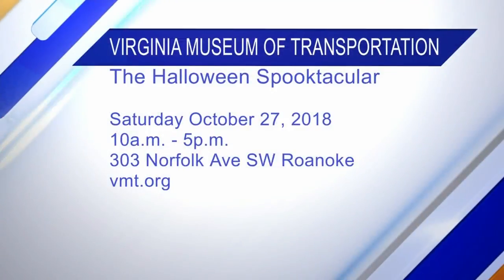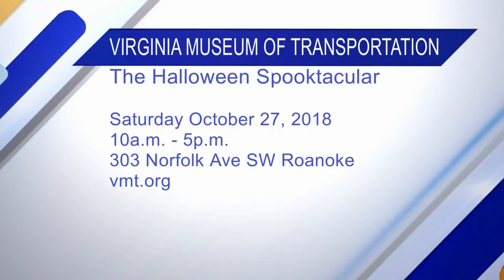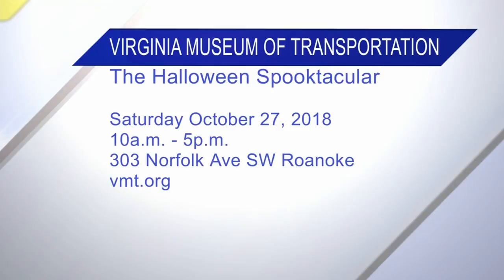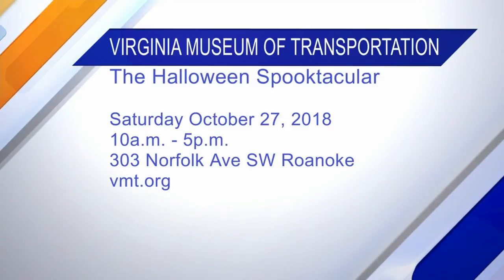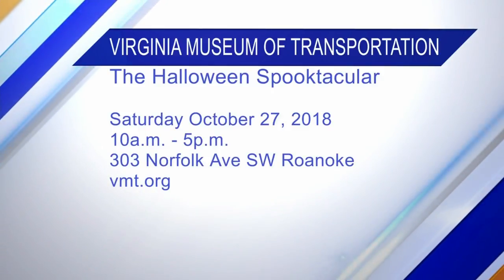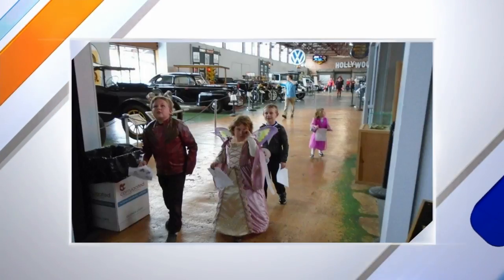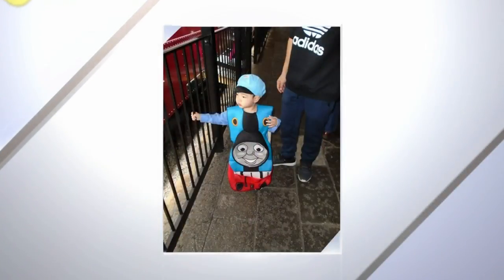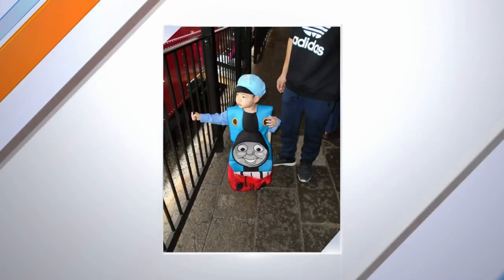The Virginia Musuem of Transportation's Halloween Spooktacular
The Virginia Museum of Transportation's Halloween Spooktacular is this weekend!  When you can visit the museum for treats, fun, and not-so-spooky events with your family!